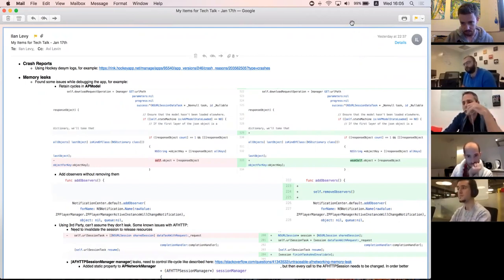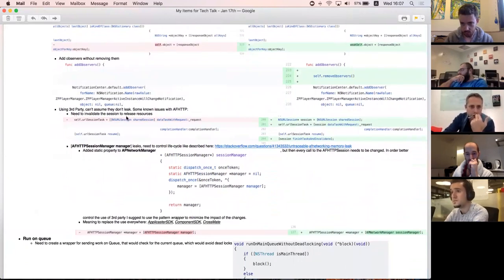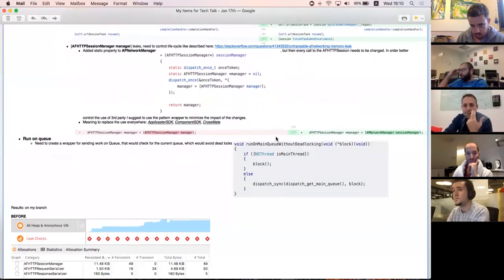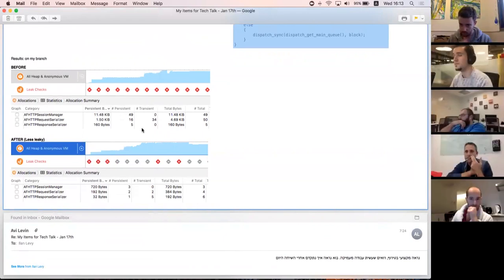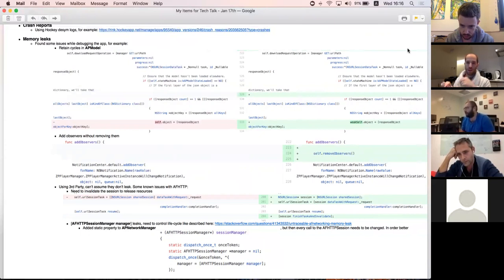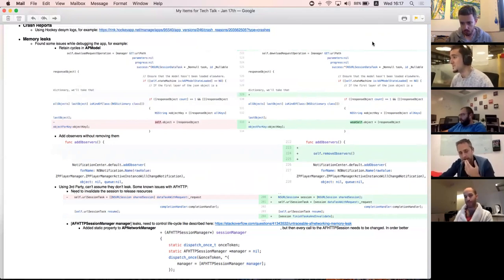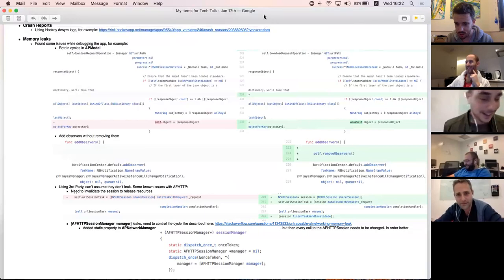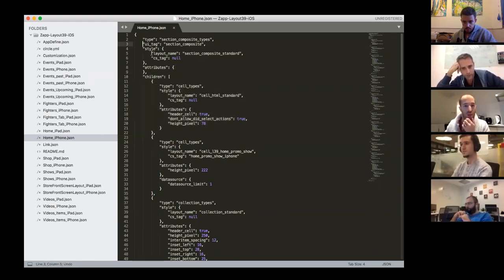Memory leaks investigation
This tech had few interesting issues:
1. Memory leaks investigation - Ilan
2. Allow show/no show of web view controls (template + ui-builder) - Guy
3. Cell size hight according to content size - Roi